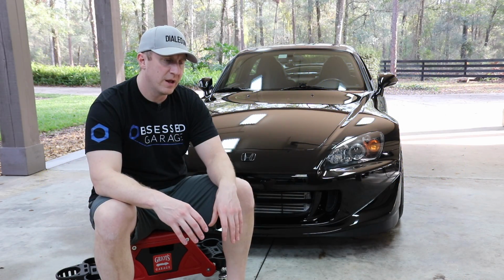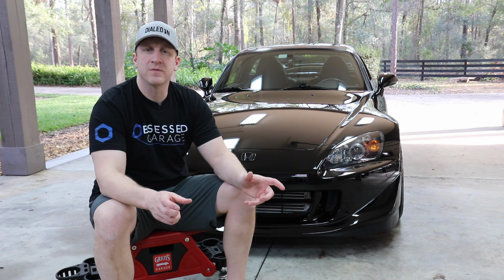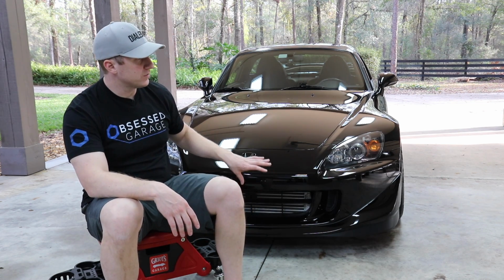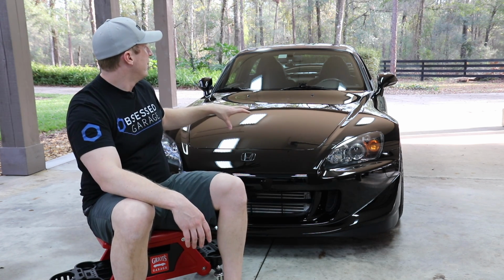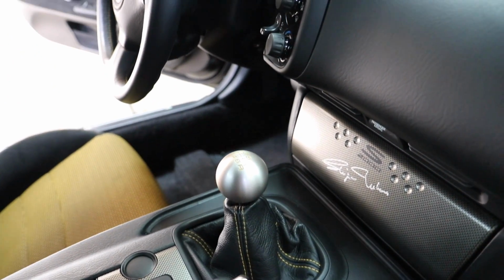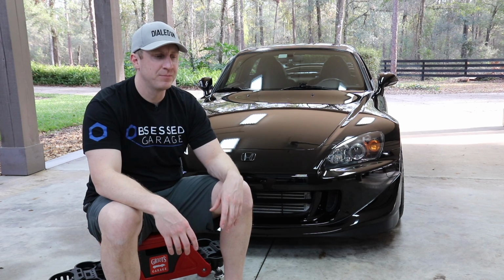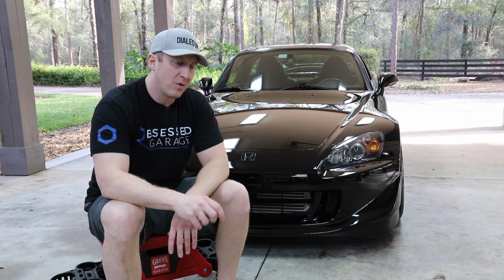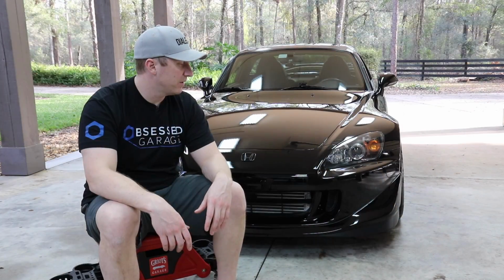What is a Honda S2000 CR?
I'm not going to lie, I read through to brush up on the specs to be able to explain the differences between a base and the special edition S2000 Club Racer.  I guess I have a bit of a knack for memorizing this kind of stuff by just reading through it.

Everything Else I Use That We Don't Have At OG: